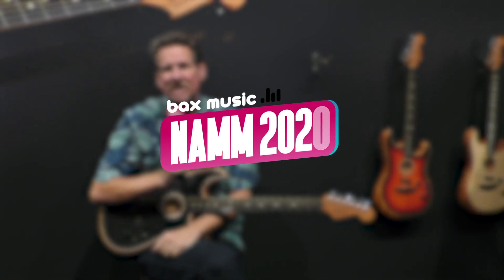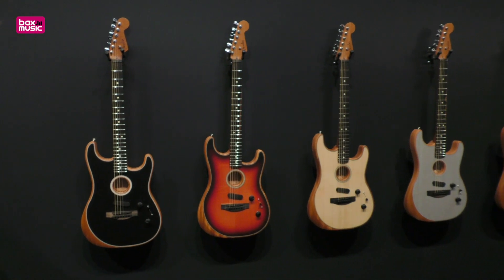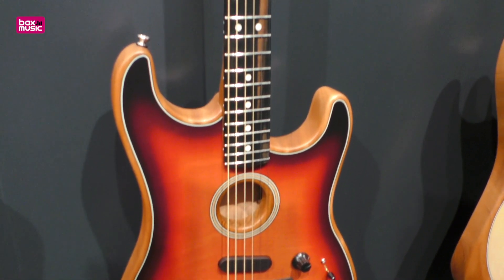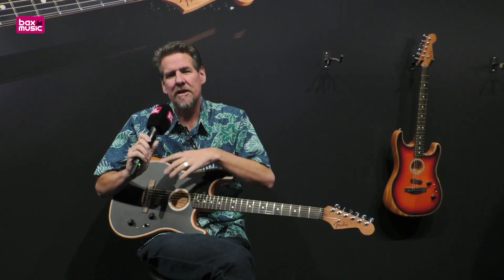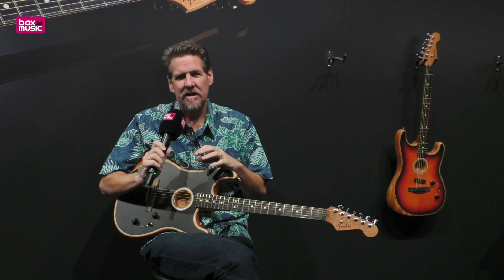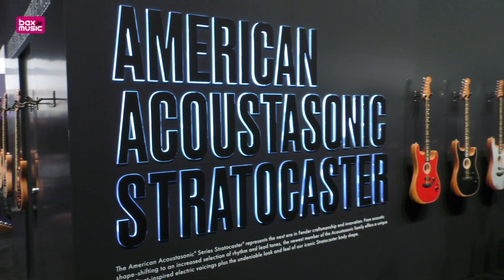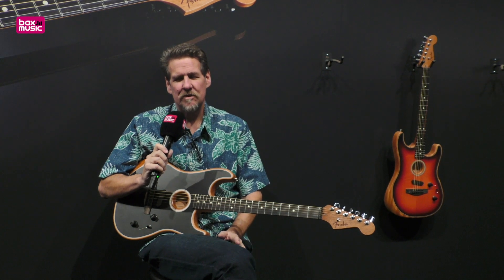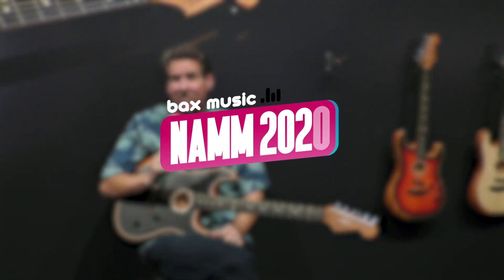Fender Acoustasonic Stratocaster | NAMM 2020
Fender presenteert de American Acoustasonic Stratocaster! In navolging van de populaire Telecaster-variant is er dit exemplaar voor de gitaristen die een innovatieve gitaar willen bespelen, maar toch liever een Strat hebben. Meer info